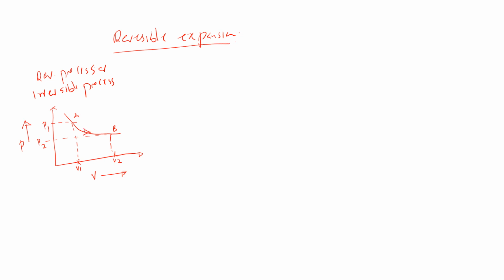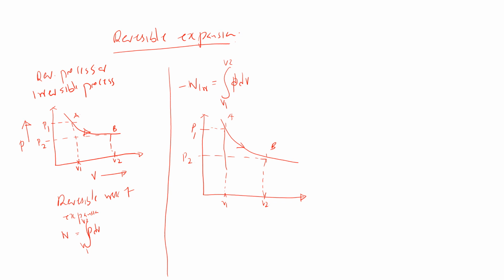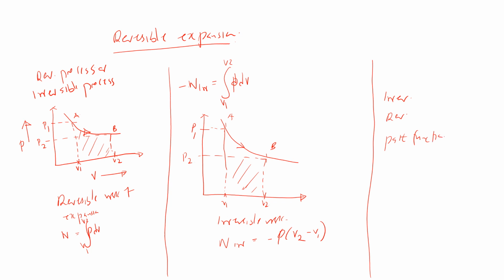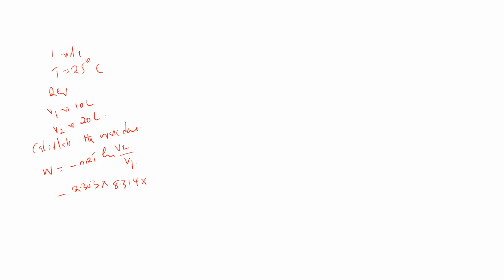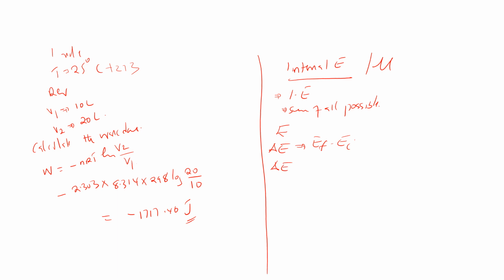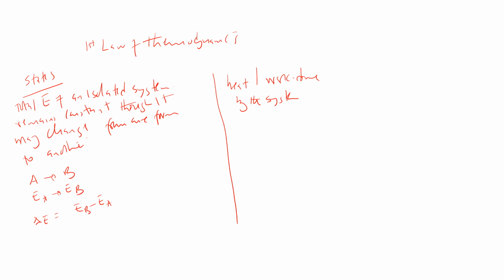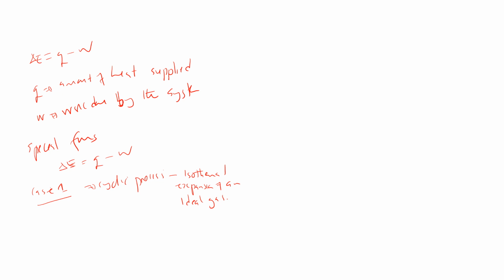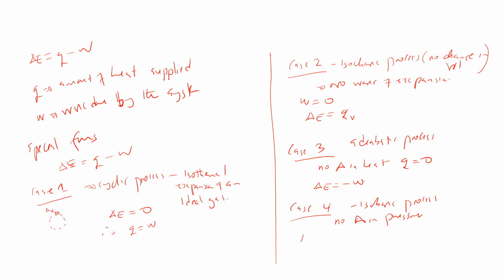1st law of thermodynamics